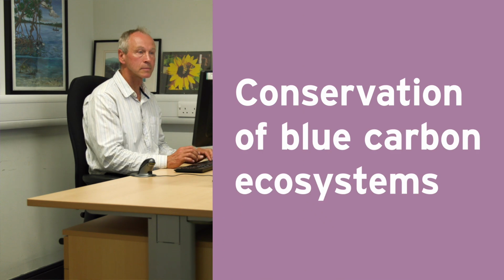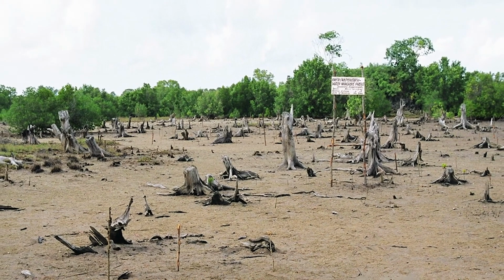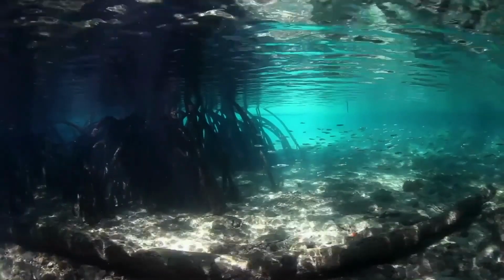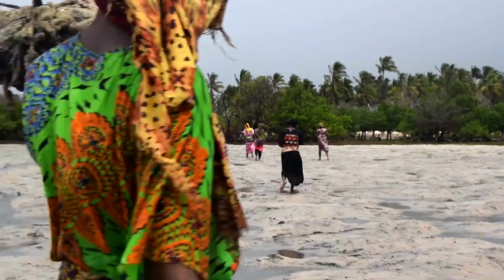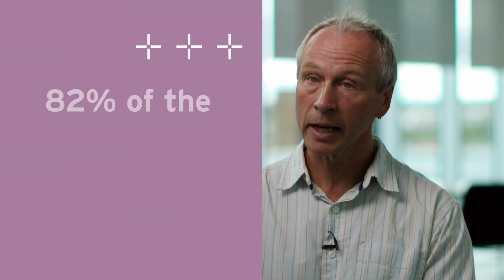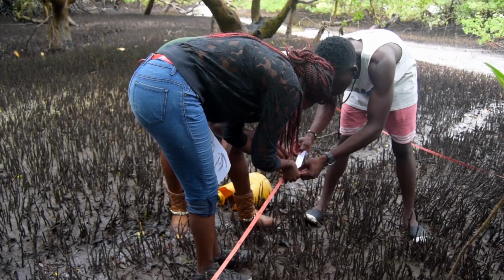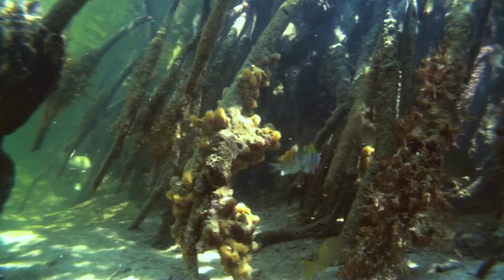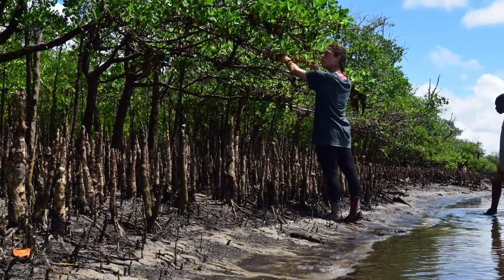Protecting & restoring blue carbon ecosystems in Kenya | Edinburgh Napier University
Mangrove forests are amongst the most efficient natural carbon stores on the planet. Approximately 45% of the global pre-industrial distribution of mangroves  has been lost, driven by all sorts of damaging impacts, including aquaculture, especially shrimp farming, and cutting for timber and firewood.

Environmental biologists from our Centre for Conservation and Restoration Science have been working with colleagues worldwide on the protection and restoration of coastal ecosystems for over 25 years. In Kenya, our research has established the world’s first community-based mangrove and seagrass conservation projects funded by carbon credits.

Find out more by visiting our Edinburgh Napier Innovation Hub today!